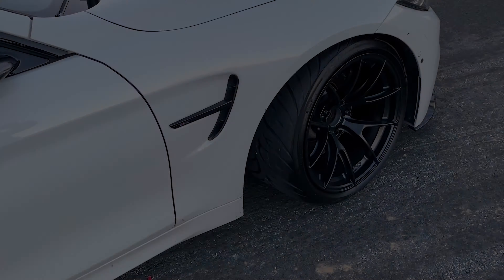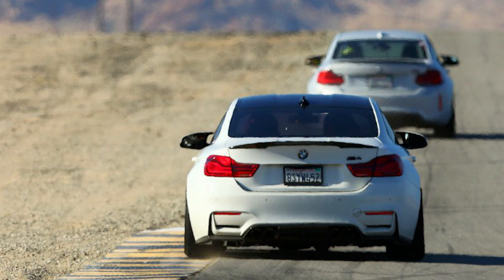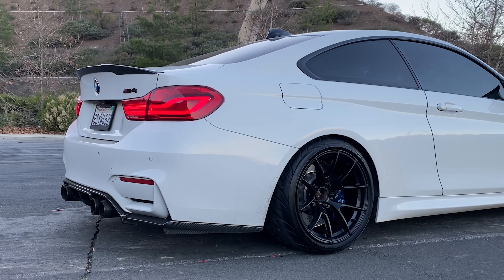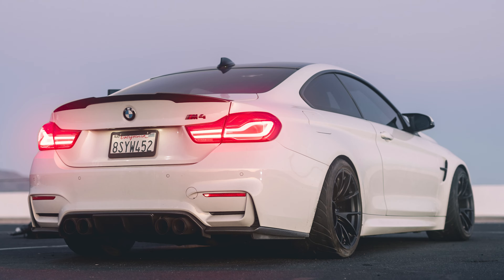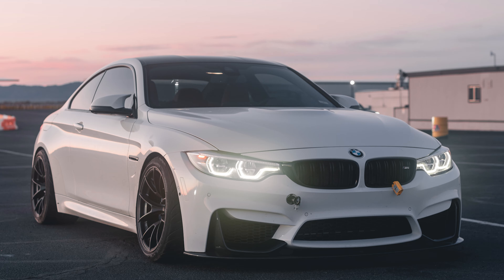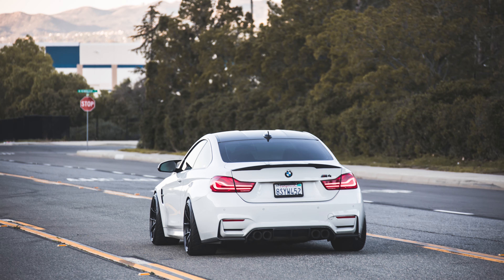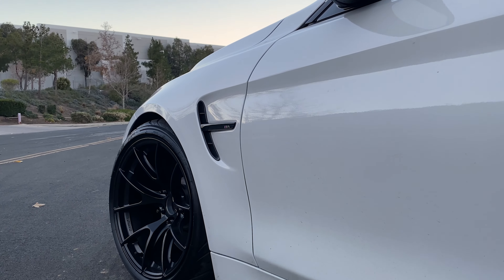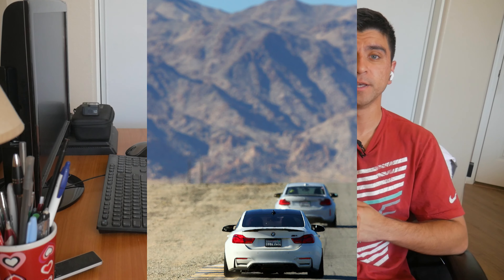IS THE CHEAPEST 200TW "Track Tire" Any Good? Federal 595 RS-RR Review On A BMW M4!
After running the Federal 595 RS-RR on my 2018 BMW F82 M4 for some time now, I think I have a good understanding of how these tires perform overall. I am running the 295/30/18 tire size on all four corners and I was fortunate enough to also get a thorough track test as well. Is the cheapest 200TW "track tire" for sale any good? Find out in today's video!

Rear Diffuser
Front Lip
Kidney Grilles